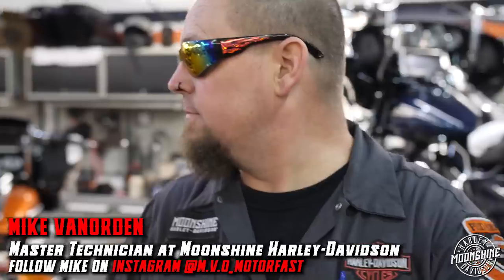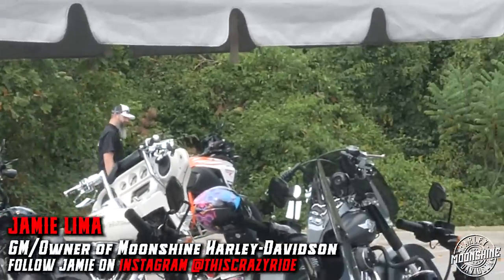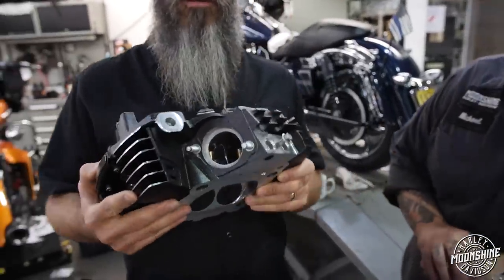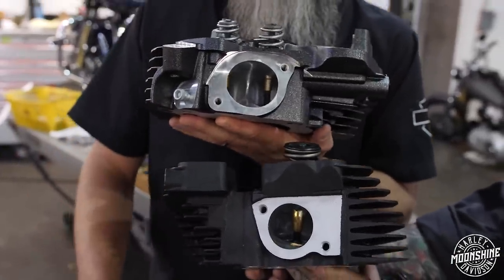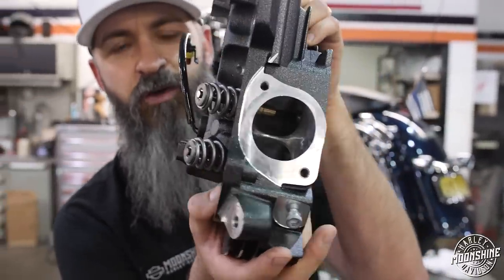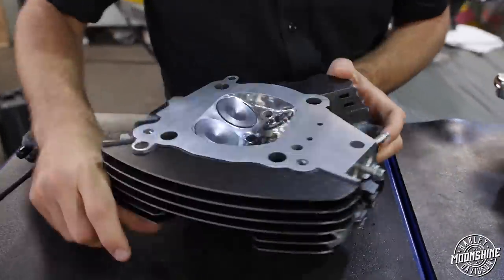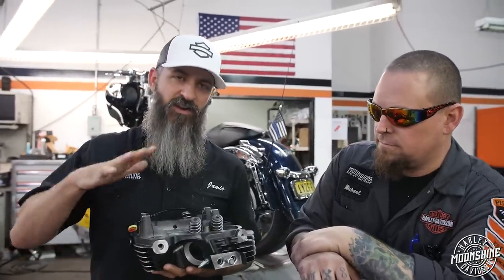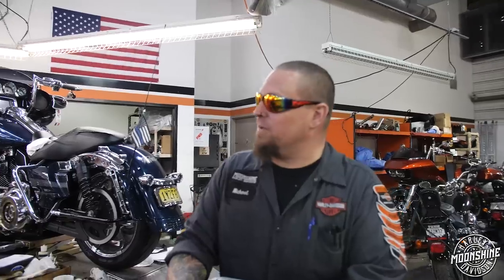M8 Heads KILL Twin Cam Heads | Shop Talk Episode 31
Today Jamie and Mike go over how Milwaukee-Eight Heads outperform Twin Cam Heads.

At Moonshine Harley-Davidson we take pride in what we do. Something that sets us apart is our Moonshine warranty in the builds we create.
If we do a 128, 124, all the way to down to a 107 we are warrantying our builds during your initial 2 year factory warranty period. That way you have no lapse in coverage during the first 2 years before you hit that extended warranty.
Extended warranty will cover these motors, and it will pay what factory parts cost. Anything with a 525 lift or less, we warranty for the first 2 years.
If you buy the bike from us and we build the motor day one, we will warranty the first two years of that initial 2 year factory warranty. If you buy the bike somewhere else and bring it to us. We will cover the remaining time of the initial factory 2 year warranty. (For example, if 1 year of your warranty expires, then you bring your bike to Moonshine for a build and have 1 year remaining on the factory warranty, we will warranty our build for that remaining year). One provision is that we require service history of your bike and that the recommended Harley-Davidson service intervals are met.
We look forward to creating the ride of your dreams and making it Moonshine Fast.